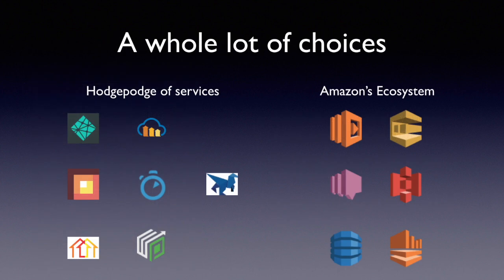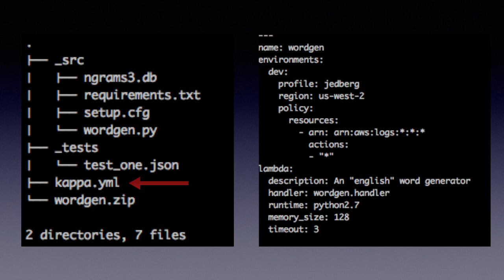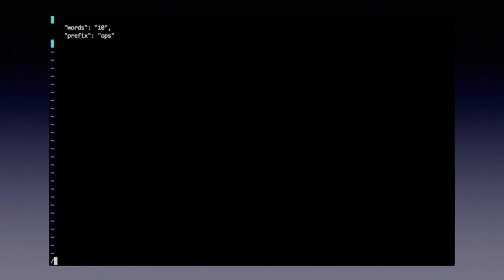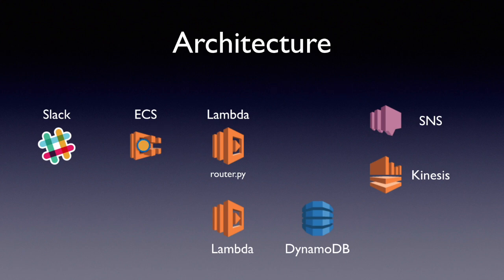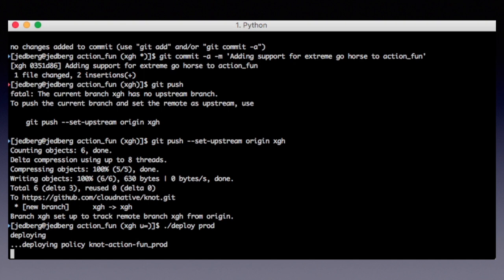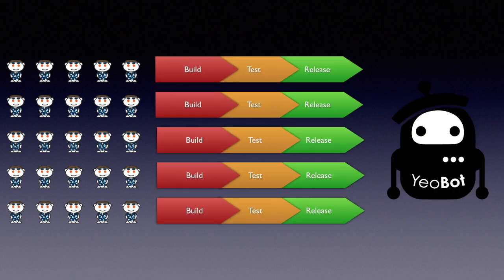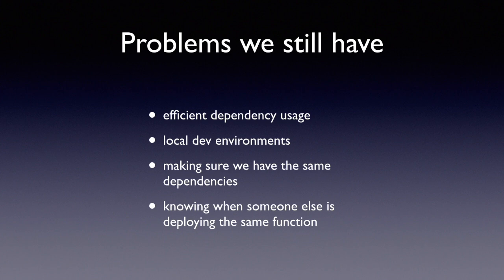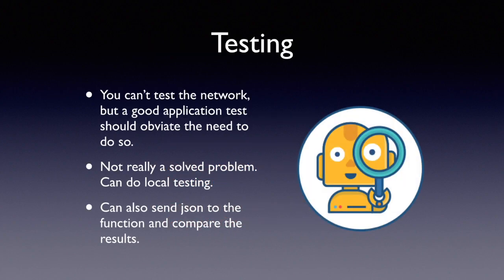Automating deployment for Lambda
This was a talk given for the Netflix Automation Meetup on May 11th, 2016 about AWS Lambda and Kappa.